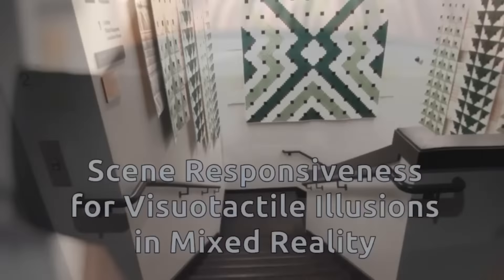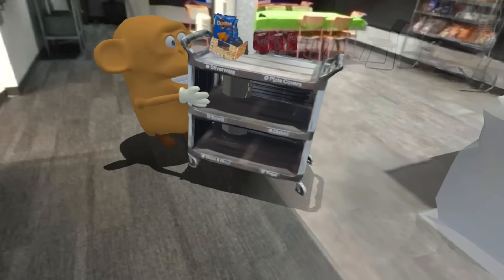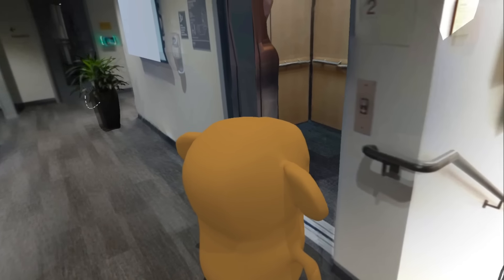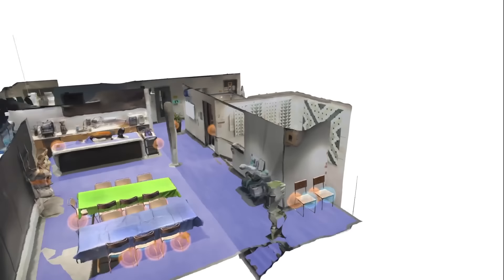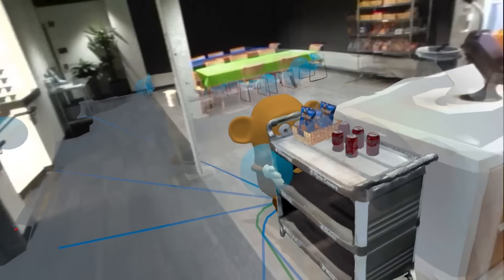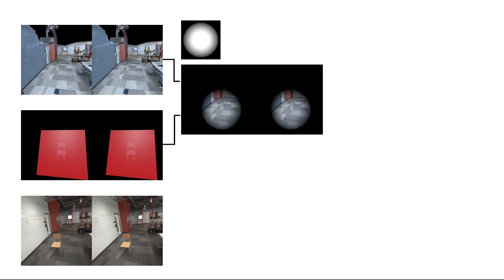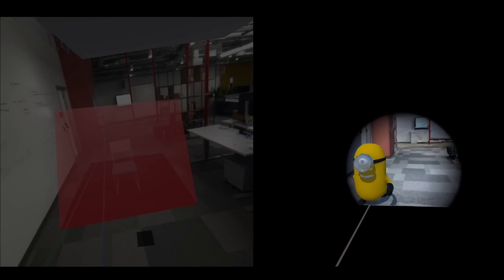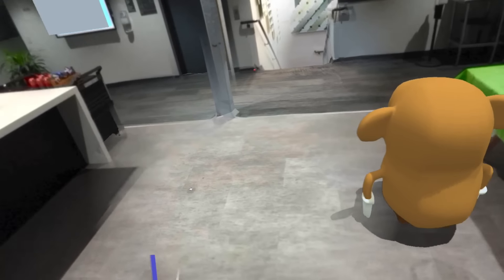Scene Responsiveness for Visuotactile Illusions in Mixed Reality (Full Video)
Scene Responsiveness deepens the illusion of passthrough AR so that virtual actions and virtual characters seemingly affect the physical scene. We toggle the reality state of objects from physical to virtualized by building on situated digital twins and a novel graphics and shader pipeline. This allows the objects to be manipulated in all ways virtuality affords while maintaining visual coherence and visuotactile consistency.

Mohamed Kari, Reinhard Schütte, and Raj Sodhi. Scene Responsiveness for Visuotactile Illusions in Mixed Reality. In: ACM Symposium on User Interface Software Technology (UIST '23).

Research conducted at Meta Reality Labs Research